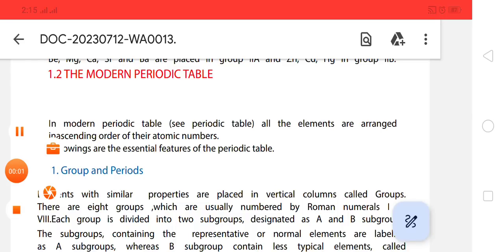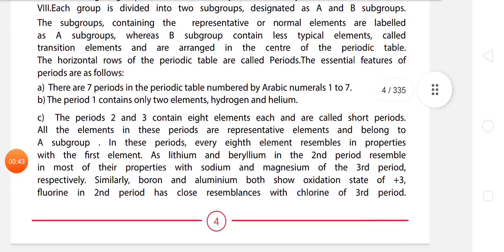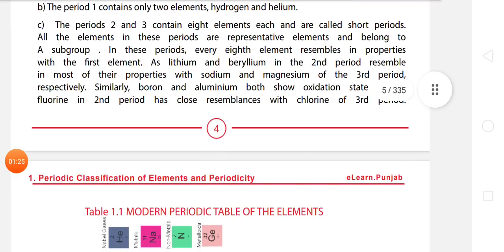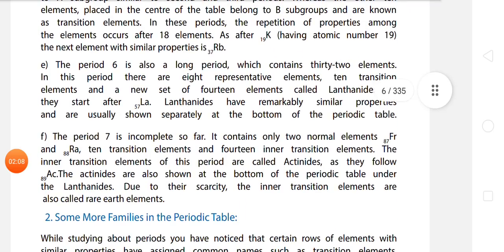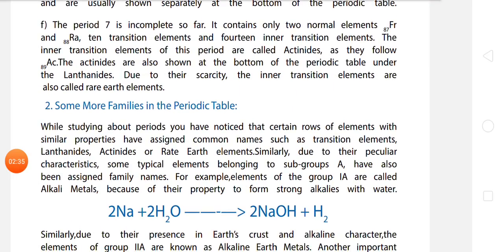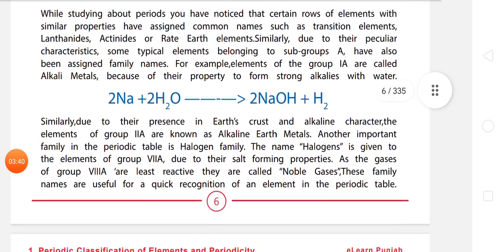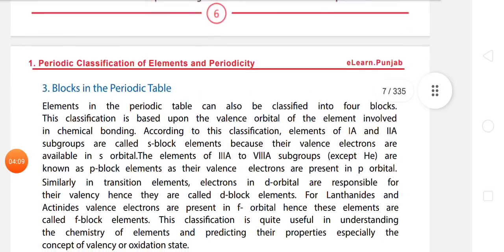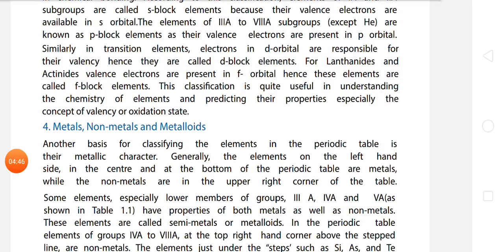1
Chracteristics of Modern periodic Tabel FSC part 2 chemistry.